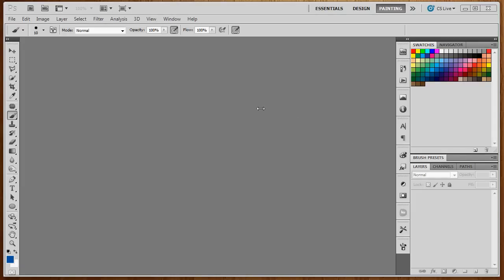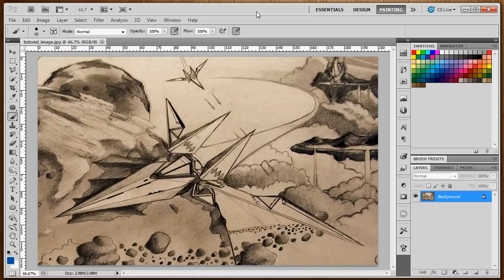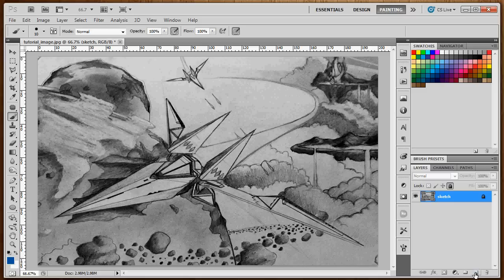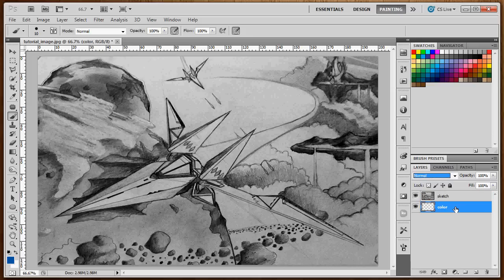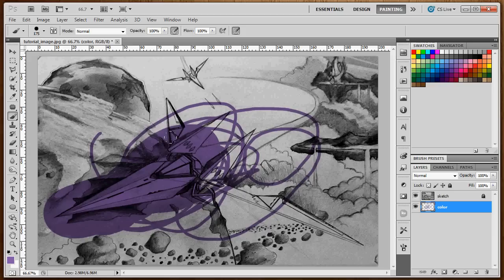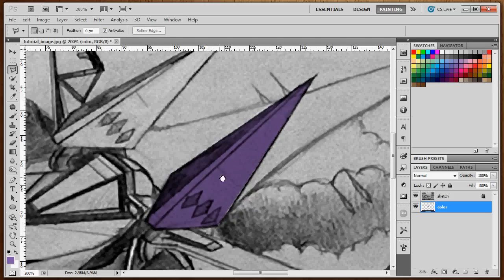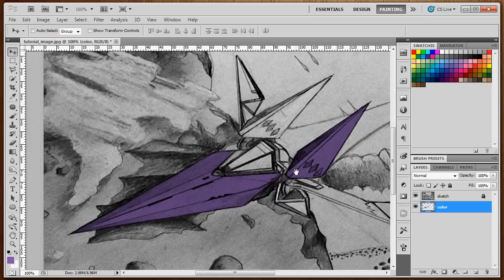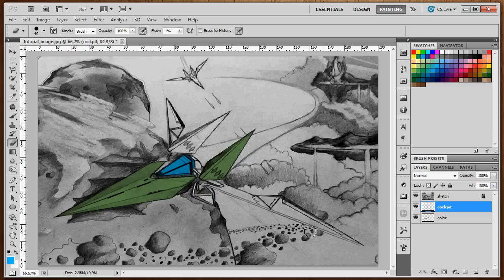How to easily color sketches in Photoshop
This is a very quick and simple method to coloring sketches in Photoshop. If you have any other questions, post them in the comments and I'll try to answer them!